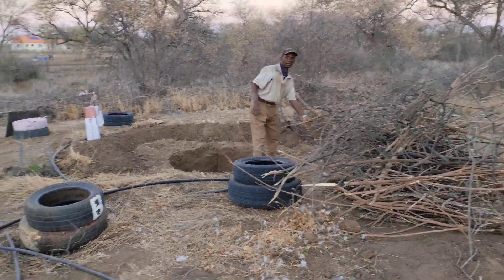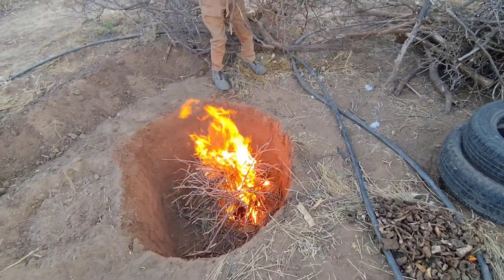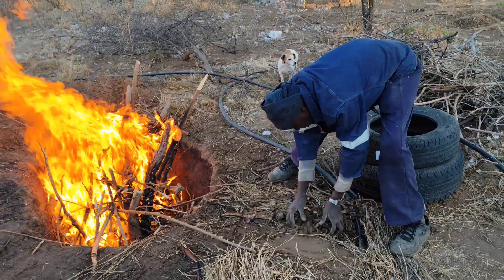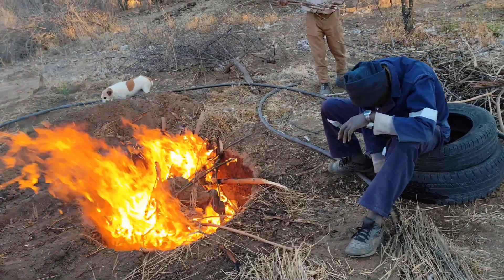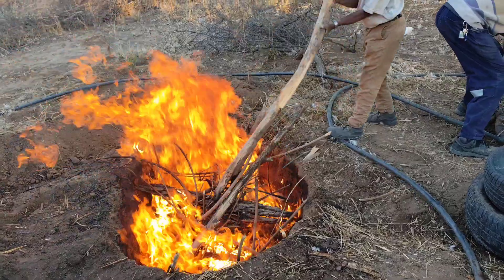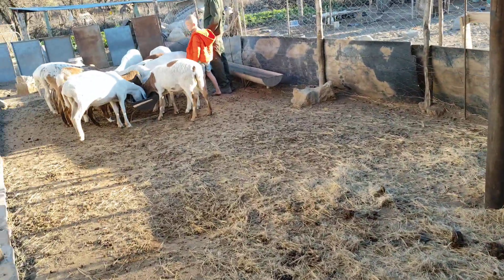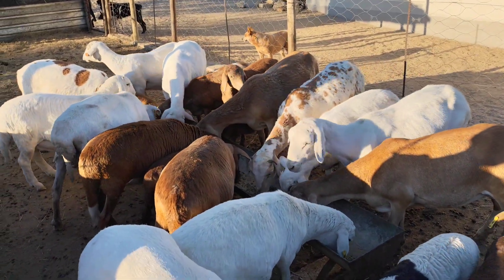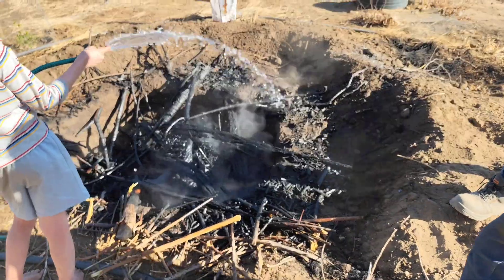How the experts ACTUALLY make biochar and turn soil into Tera Preta.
Today we made bio charr. Although I have spend Manny Manny hours of my life making fires I was surprised at how easy this proses was.

I wanted to take a moment to thank Phillip Martin who bough me two coffees yesterday. It helps so much and motivates me to make more videos.

DANOU VAN RENSBURG
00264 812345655